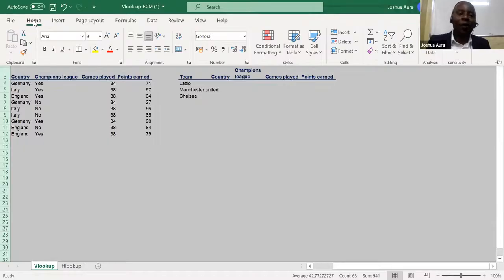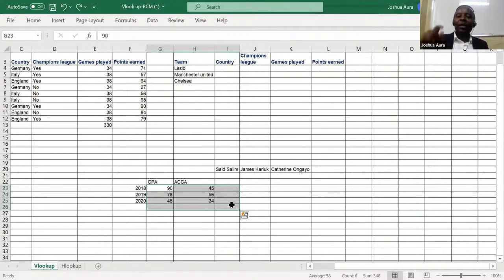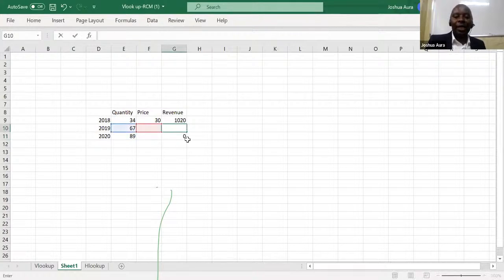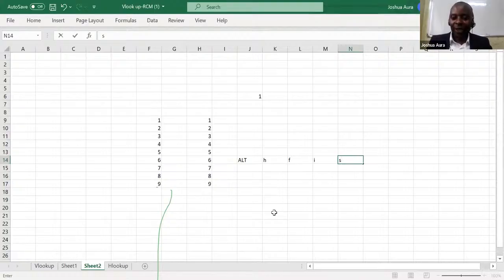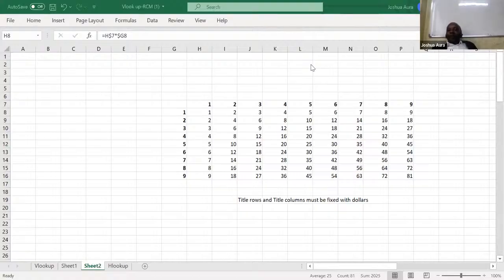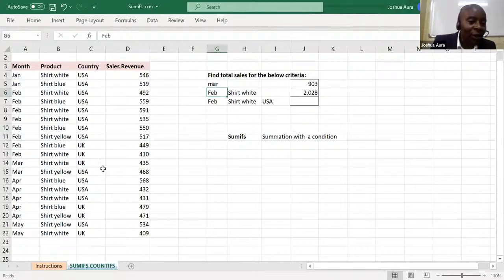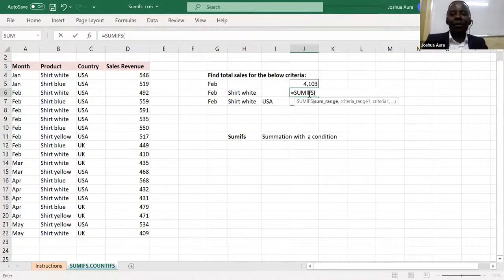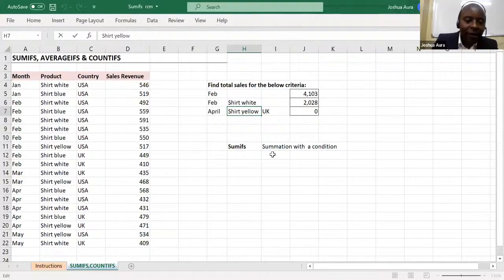Advanced Excel-CPA KENYA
𝐂𝐨𝐮𝐫𝐬𝐞𝐬 𝐀𝐯𝐚𝐢𝐥𝐚𝐛𝐥𝐞:
✔ Advanced Excel✔ QuickBooks✔ Tally✔ Sage✔ Pastel✔ iTax
Mode of Study: Fully Online Classes – learn at your own pace.
𝐅𝐞𝐞: 𝐎𝐧𝐥𝐲 𝐊𝐒𝐡 𝟑,𝟓𝟎𝟎 𝐩𝐞𝐫 𝐜𝐨𝐮𝐫𝐬𝐞
✅ Practical, flexible, and career-focused learning designed to give you an edge in the workplace.
📍 Location: Commonwealth House, 5th Floor
 𝐸𝑛𝑟𝑜𝑙𝑙 𝑤𝑖𝑡ℎ 𝑅𝐶𝑀 𝑂𝑛𝑙𝑖𝑛𝑒 𝐶𝑜𝑙𝑙𝑒𝑔𝑒 𝑡𝑜𝑑𝑎𝑦 𝑎𝑛𝑑 𝑔𝑎𝑖𝑛 𝑡ℎ𝑒 𝑠𝑘𝑖𝑙𝑙𝑠 𝑡𝑜𝑝 𝑒𝑚𝑝𝑙𝑜𝑦𝑒𝑟𝑠 𝑑𝑒𝑚𝑎𝑛𝑑!